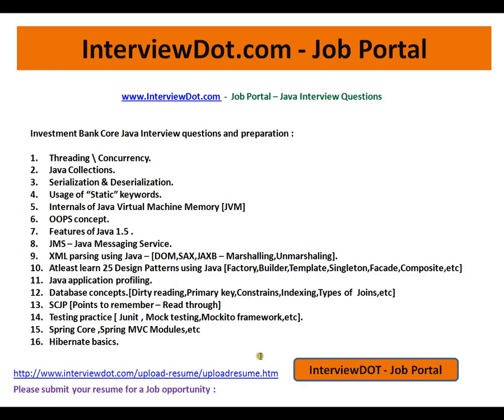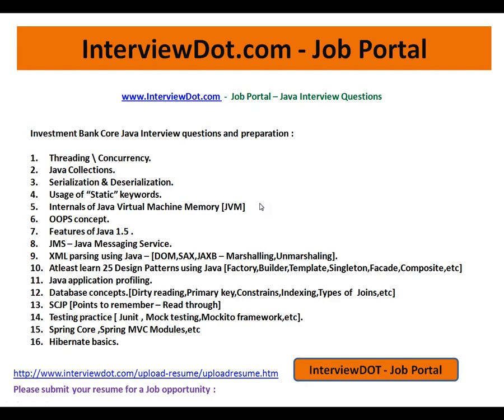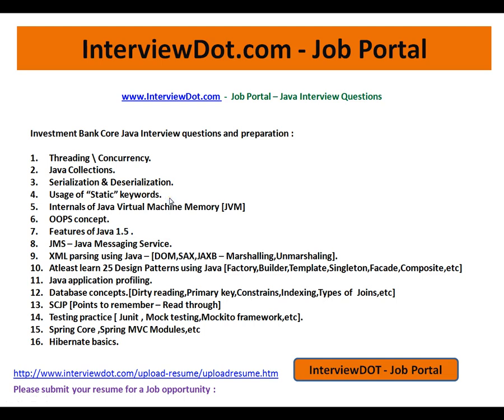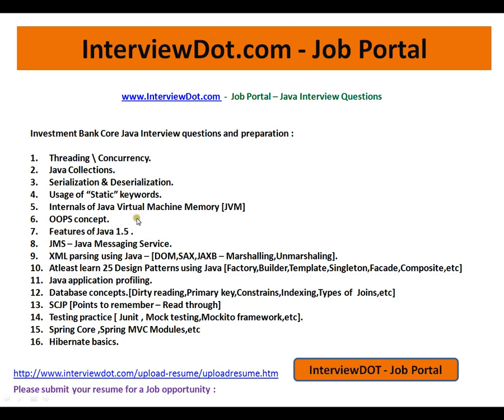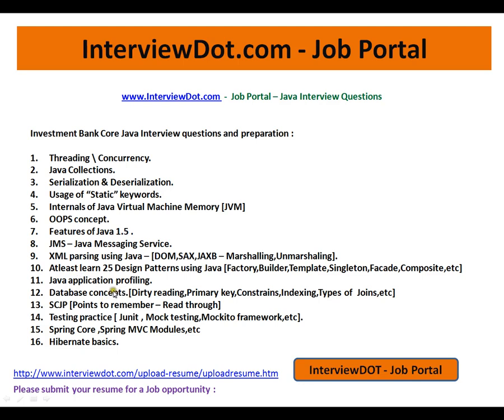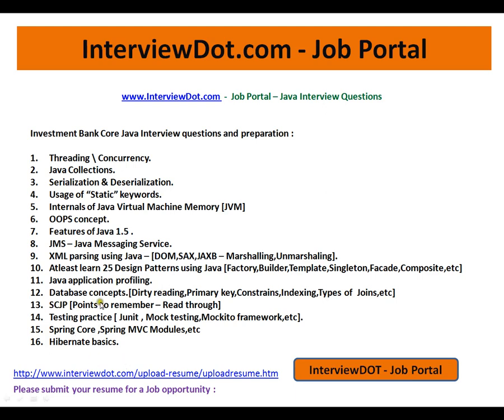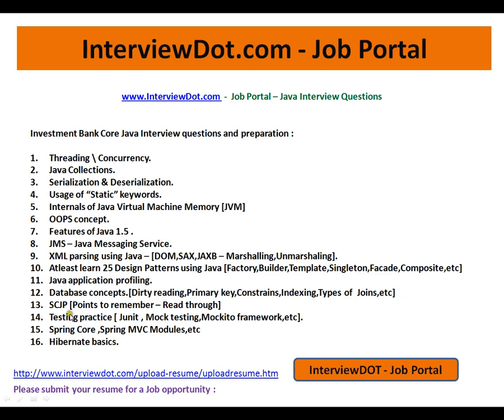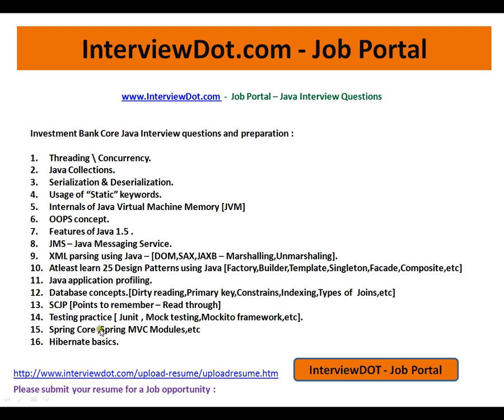Invesment Banking Java Interview Question and Answer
to get notifications. Invesment Banking Java Interview Question and Answer

Investment Bank Core Java Interview questions and preparation :

Threading \ Concurrency.
Java Collections.
Serialization & Deserialization.
Usage of "Static" keywords.
Internals of Java Virtual Machine Memory [JVM]
OOPS concept.
Features of Java 1.5 .
JMS -- Java Messaging Service.
XML parsing using Java -- [DOM,SAX,JAXB -- Marshalling,Unmarshaling].
Atleast learn 25 Design Patterns using Java [Factory,Builder,Template,Singleton,Facade,Composite,etc]
Java application profiling.
Database concepts.[Dirty reading,Primary key,Constrains,Indexing,Types of  Joins,etc]
SCJP [Points to remember -- Read through]
Testing practice [ Junit , Mock testing,Mockito framework,etc].
Spring Core ,Spring MVC Modules,etc
Hibernate basics.